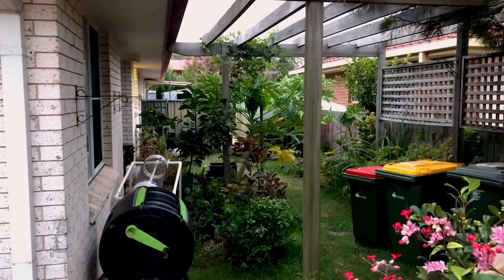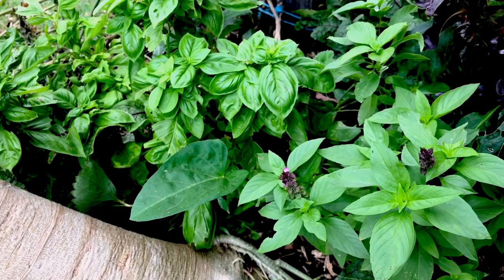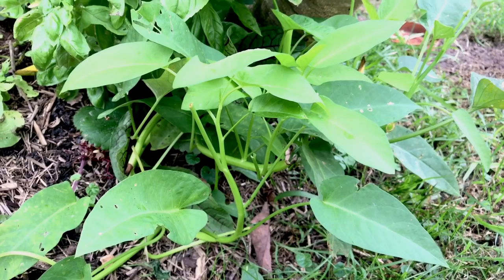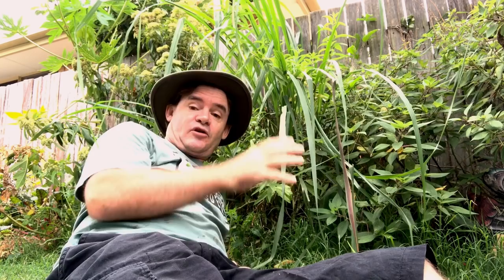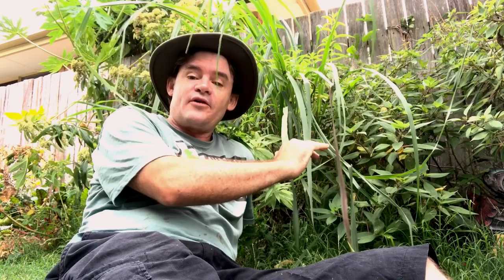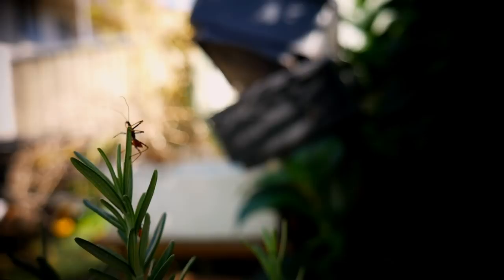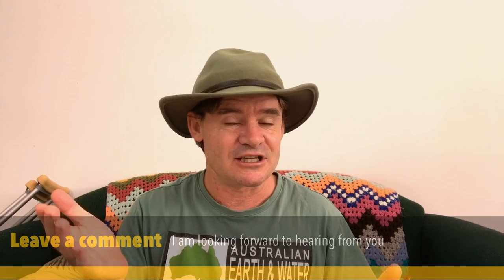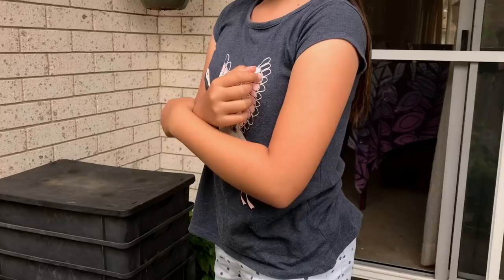Simple Pest Free Organic Vegetable Gardening USING?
Learn how to grow fresh organic vegetables using a few simple methods to really help get you started.
Once you understand "HABITAT" the insects, birds and nature takes control of all that for you.
Just sit back and enjoy the bounties. It's actually quite simple, once we start putting some of these methods into practice and getting a basic understanding of how to make all of nature feel at home.
This style of organic vegetable gardening can be applied anywhere from small courtyards to large backyard gardens.
Actually organic farmers use the approach taught in here, but just to a larger scale.
If you start thinking of your garden as a living space you will be amazed at the changes and just how quickly it can all fall into balance and become virtually pest free.

WORM FARM GURU SERIES

VIDEO 3: Coming this Monday 5pm Sydney Australia time

GROW BETTER TOMATOES NOW

TOP TIP VIDEO

GROW AMAZING ASIAN GREENS